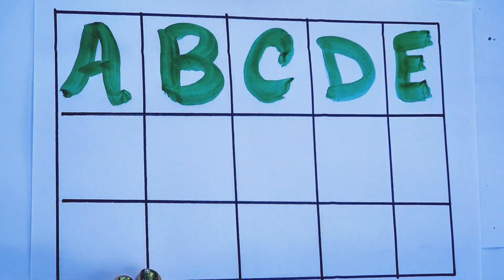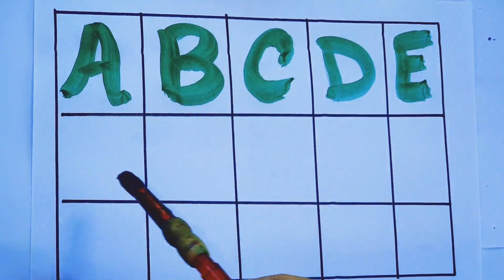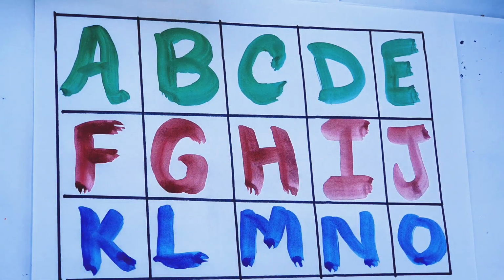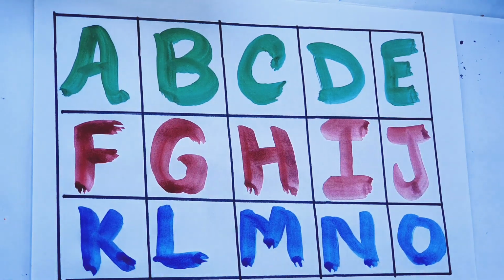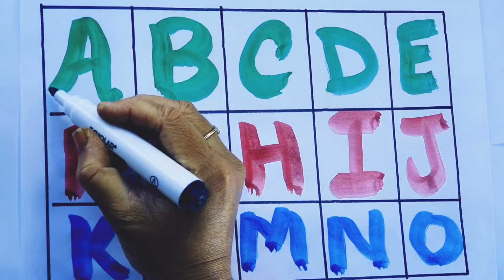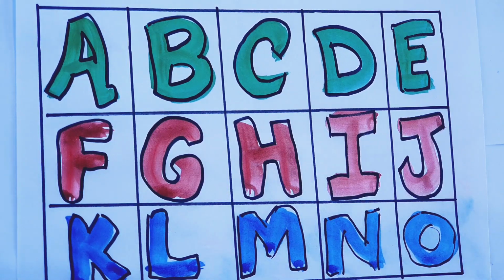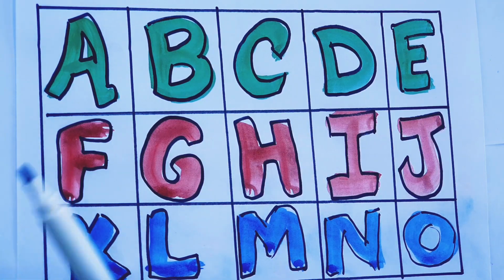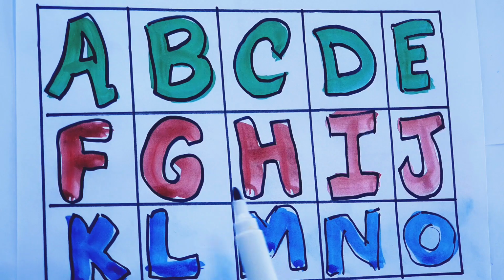Learn ABCD Alphabets and numbers counting 123.Shapes for kids and Toddlers.ABC phonics song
abcdLearn ABCD Alphabets and numbers counting 123.Shapes for kids and Toddlers.ABC phonics song
123countingabcdsongabcdsong
abcabc
abc
abc
abc song
abcd
english alphabet
alphabet for kids
abc alphabet
alphabet songs
alphabet sounds
toddler songs
toddler learning